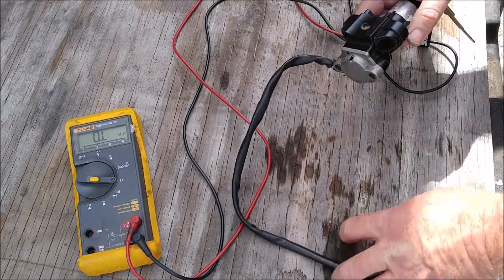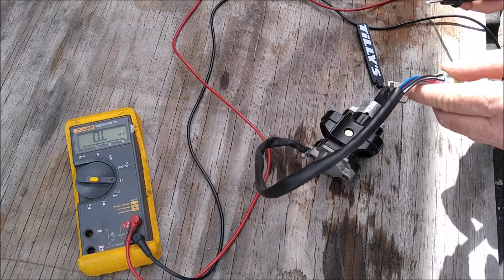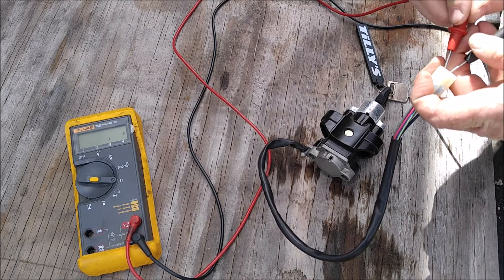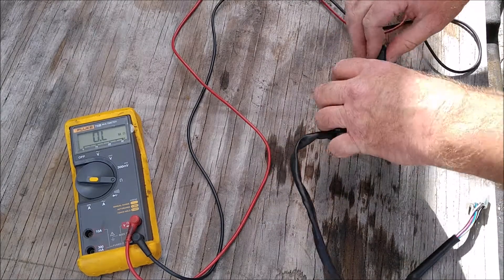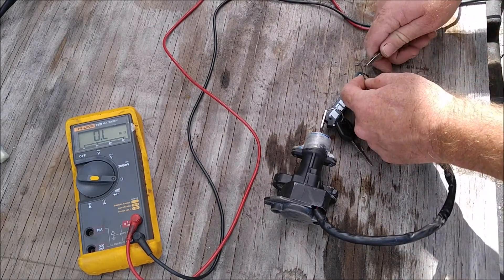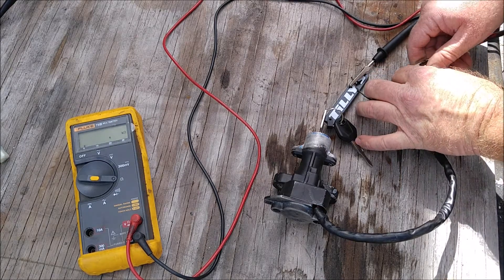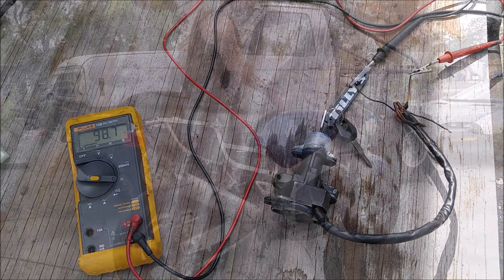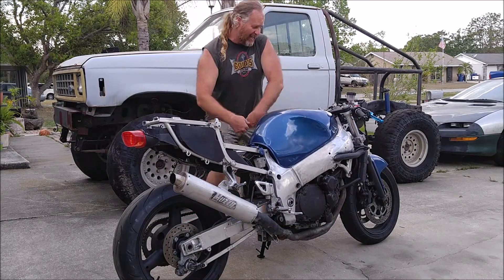Suzuki GSXR 600 SRAD 100 Ohm Ignition Switch Test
I have a 1999 GSXR 600 that I have been restoring for my son. I purchased a brand new replacement ignition switch for it because the previous owner cut the ends off of almost every electrical component on this bike in an effort to make it run. The factory ignition switch has a built in 100 ohm resistor for the Orange/red ground wire coming from the ECU as a theft deterrent.The new replacement switch that is being sold on eBay as a direct replacement does not have the 100 ohm resistor. I didn't think I needed to test for this so it took me a hot minute to figure this issue out.